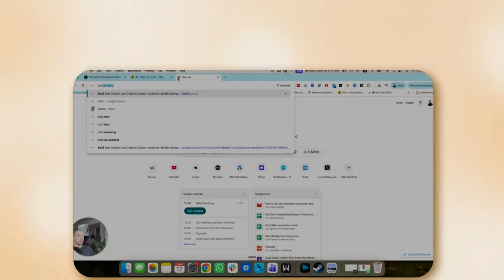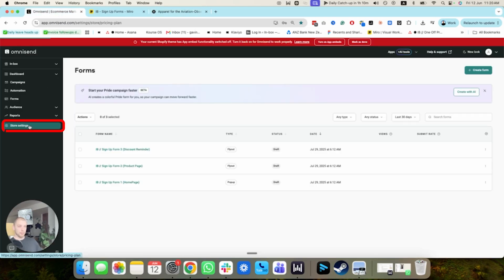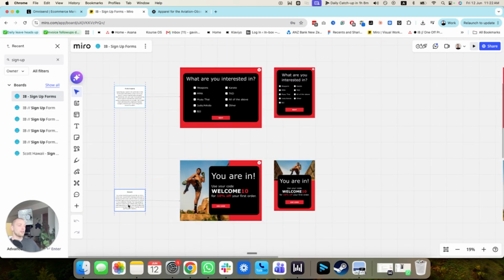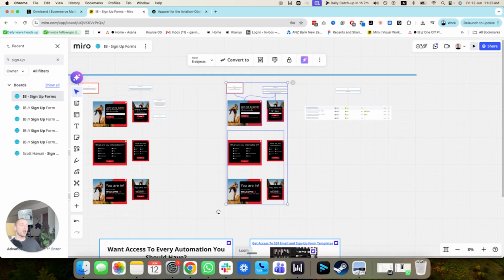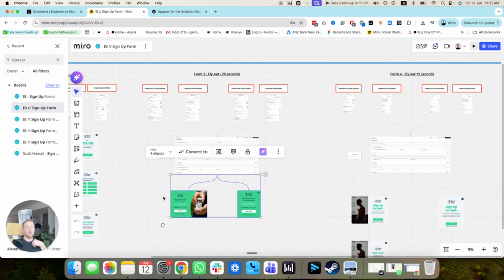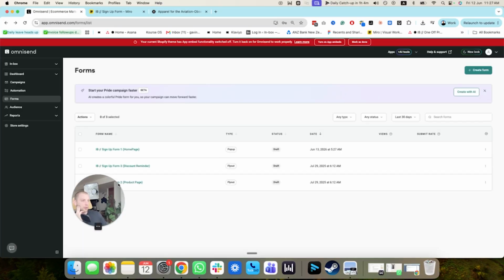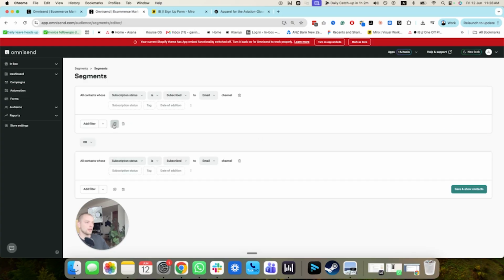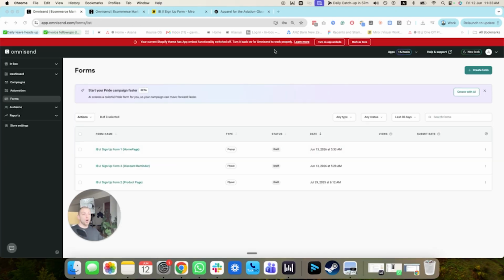How to Grow your List in Omnisend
Want to grow your email list with Omnisend and turn more website visitors into subscribers and customers?

In this step-by-step Omnisend tutorial, I break down my complete signup form strategy for e-commerce brands, including how to structure pop-ups, flyouts, discount reminders, segmentation, and SMS opt-ins.

You'll learn how to create an 8-second email pop-up, use a 45-second high-intent flyout on product, cart, and checkout pages, and build targeted discount reminders for subscribers who haven't purchased yet.

I also explain why you shouldn't collect email and SMS in the same signup process, how to use subscriber behaviour for better targeting, and how your forms can support both email list growth and on-site conversion rates.